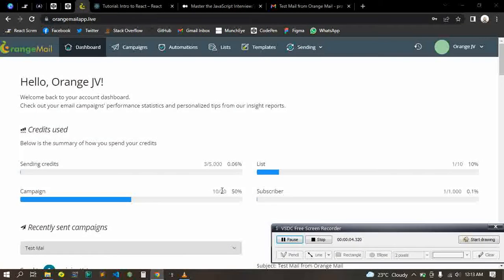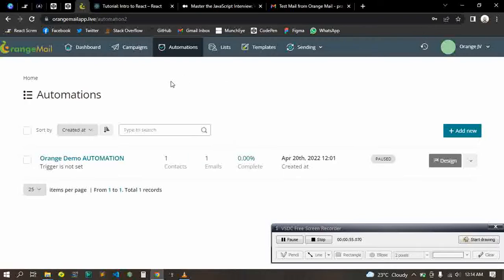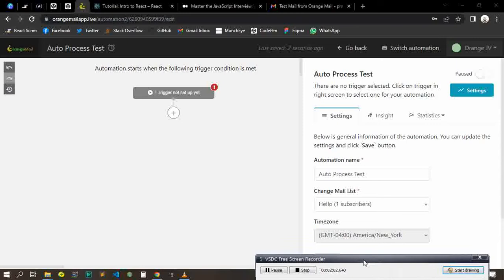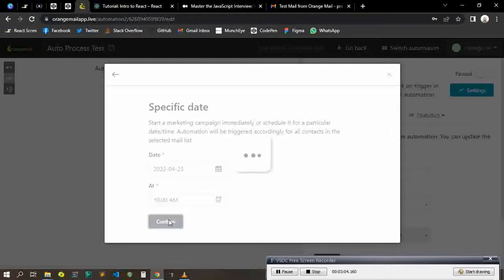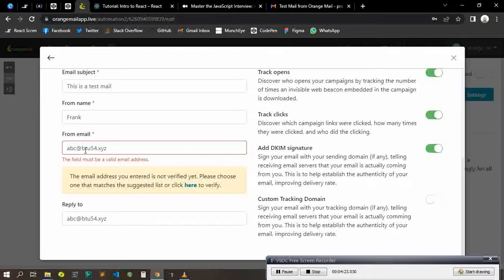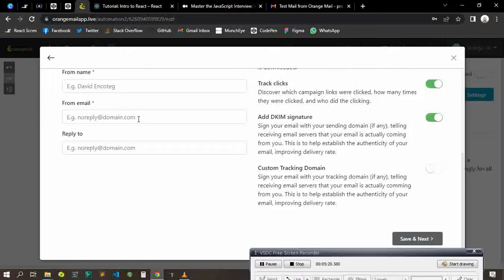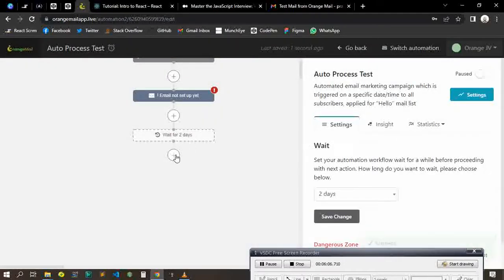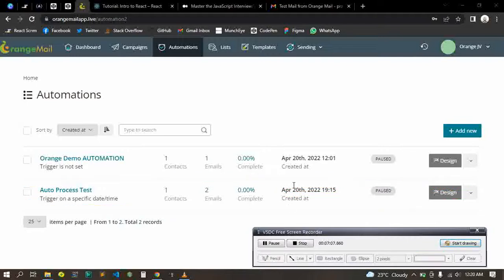How to create an automation process in OrangeMail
Learn how you can create an automated email sending series on OrangeMail software